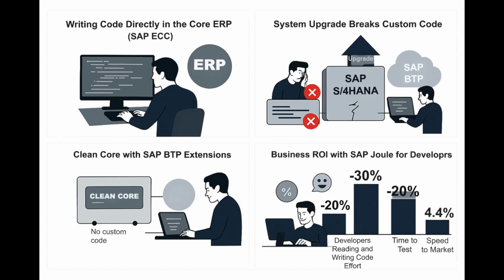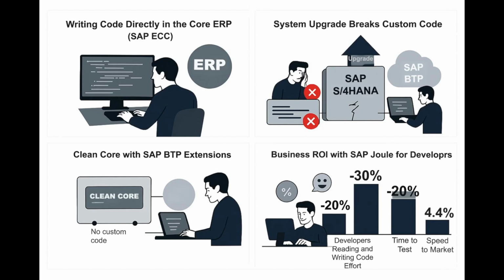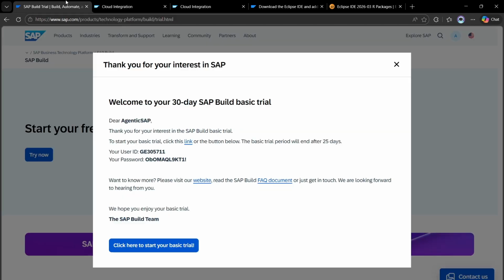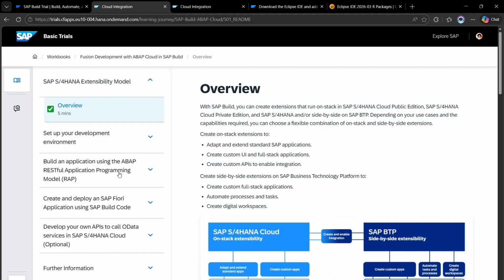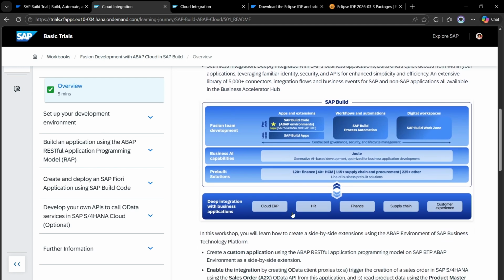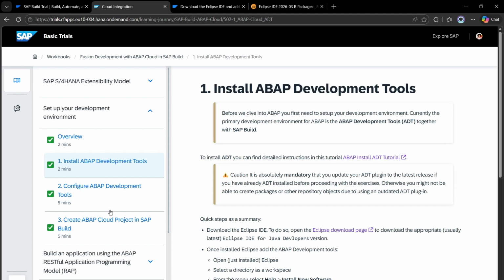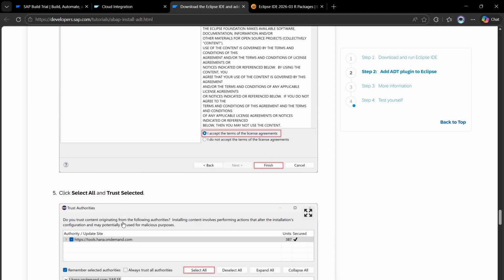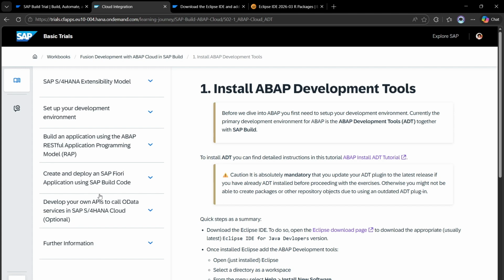Get SAP Joule for FREE & Learn ABAP Cloud! 🚀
Welcome back to Agentic SAP! 👋 In this video, we are diving headfirst into SAP Joule for Developers.
If you're an SAP technical developer, a functional consultant, or a fresher taking baby steps in SAP AI, this video is for you. I will spoon-feed you the exact UI steps to access a FREE 30-day trial of SAP Build that includes a fully activated BTP ABAP Environment with Joule. We'll also explore the immense business value of Joule, why SAP is pushing the "Clean Core" strategy, and walk through the exact steps to install Eclipse and the ABAP Development Tools (ADT) plugin to get your local environment ready for coding!
Timestamps:
00:00 - The Hook & The Pivot
01:08 - The Brains Behind Joule & The Clean Core Strategy
05:05 - Step-by-Step UI Guide: Claiming Your Free Trial
07:29 - Unit 1: Understanding ABAP Cloud & Extensibility
11:23 - Installing Eclipse & ABAP Development Tools (ADT)
14:09 - The 6-Part Workbook Roadmap
15:29 - Outro
🔗 Resources mentioned in this video:

🎁 FREE SAP AI BLUEPRINT:
👉 Fill out this quick form and the download link will appear instantly